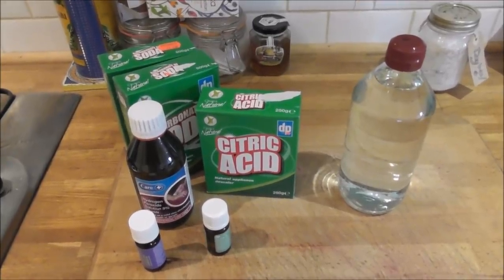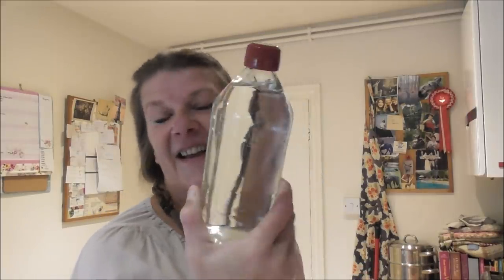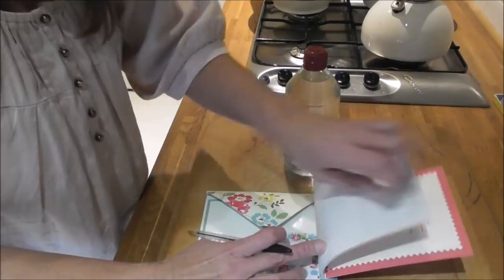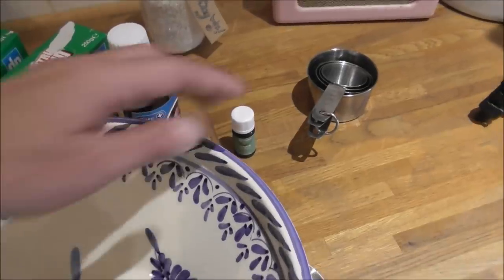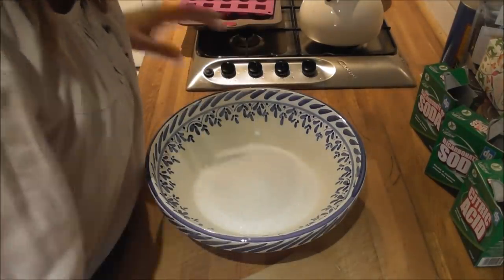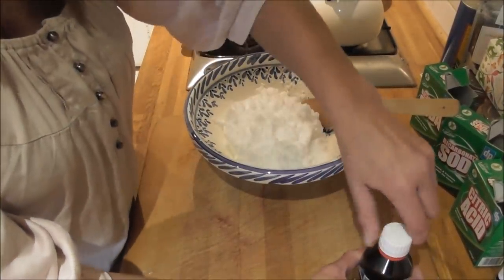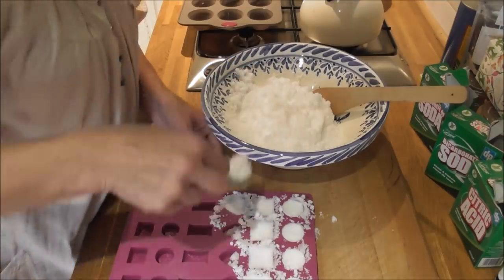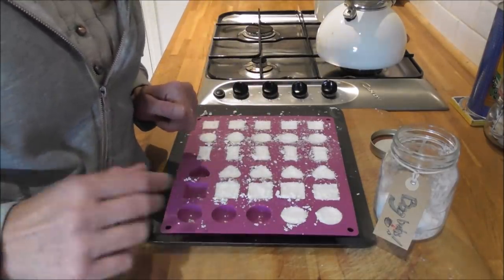TIY: Make your own fabric softener and a toilet cleaner (reduced plastic living).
For a few pence and a little bit of time (on a grey day) it is so easy to make one's own cleaning products. and by making them ourselves we can massively reduce our consumption of plastic. Today it's fabric softener and loo cleaners.

For the loo cleaner (bog bombs!) I used 4 cups of baking soda, 2/3rds of a cup of citric acid, 40 drops of essential oil and 4 tablespoons of hydrogen peroxide - halve the amounts for a smaller batch if you prefer.

Living without a wage. a year (or more) of living off the land and making do & mending.